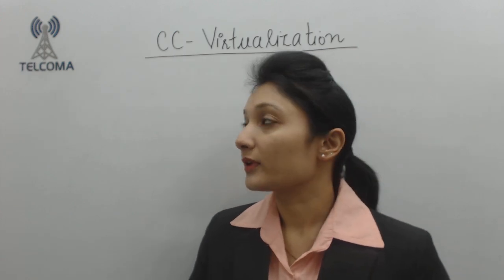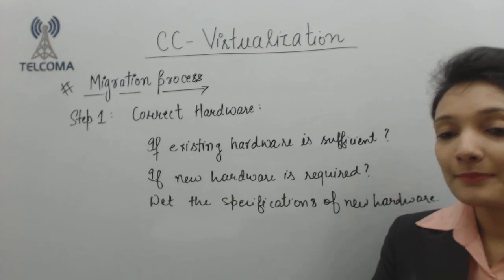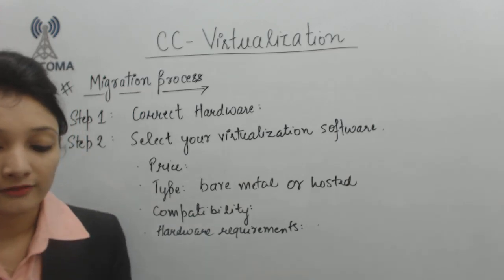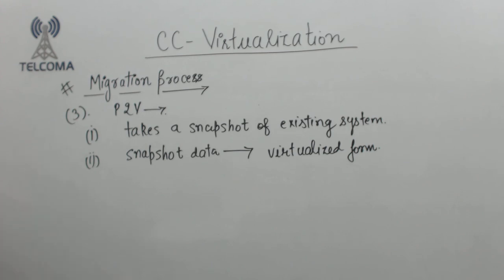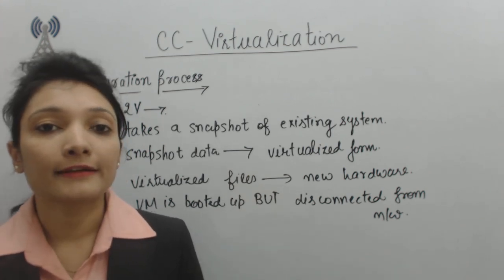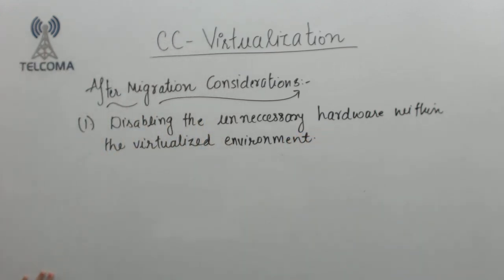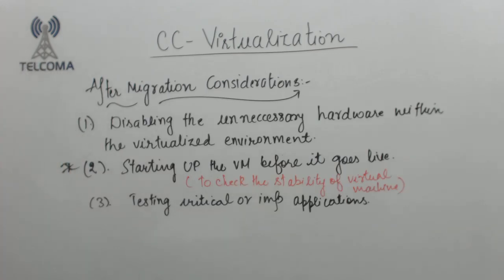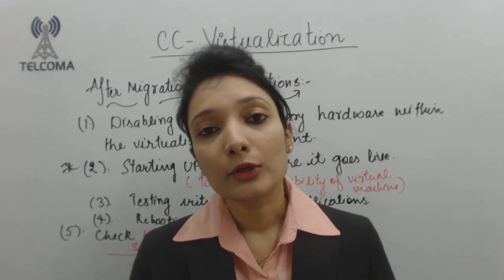11 P2V migration 2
P2V migration (Physical to Virtual) in cloud computing involves converting a physical server into a virtual machine to improve scalability and resource utilization. This process enhances flexibility and reduces hardware dependency by enabling the server to operate in a virtualized environment.